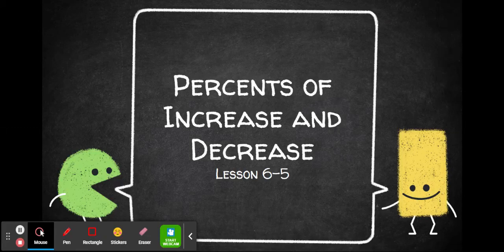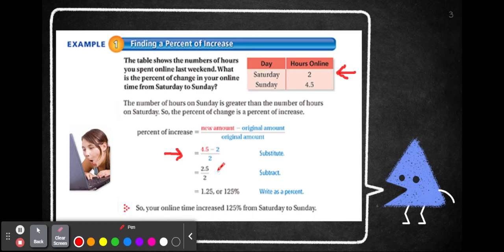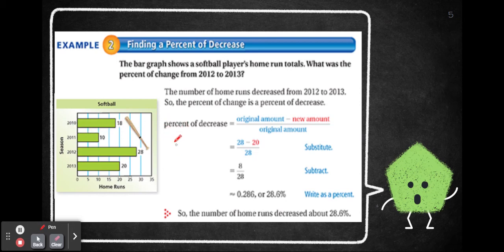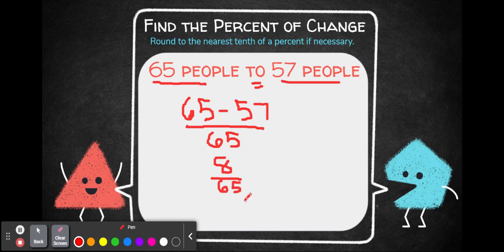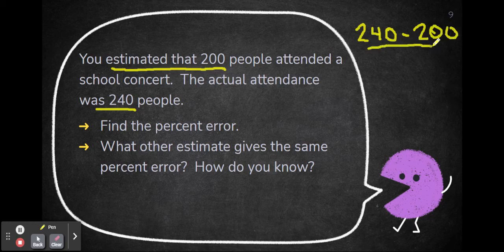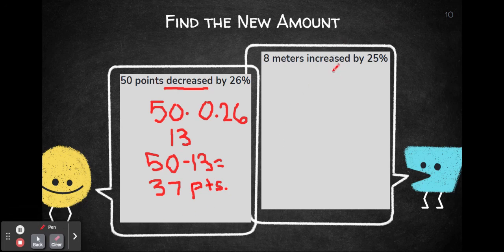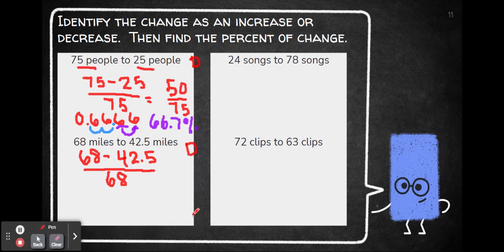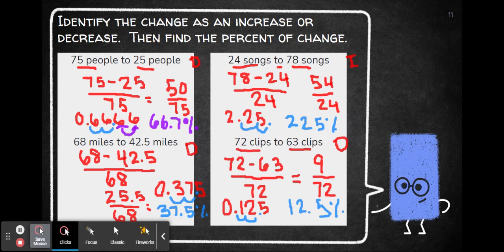6-5: Percent Change